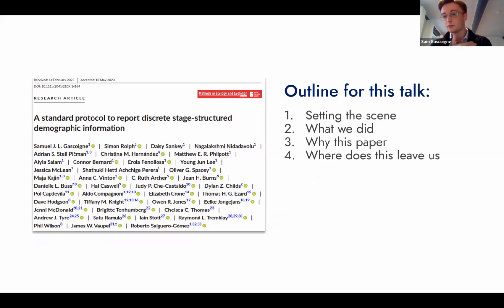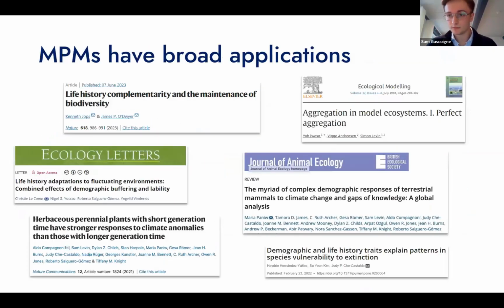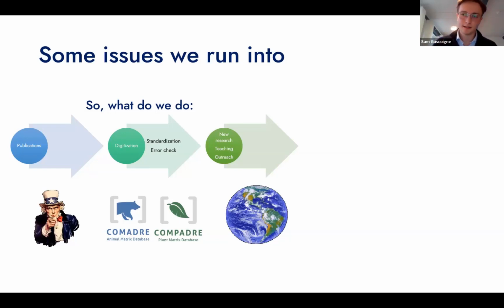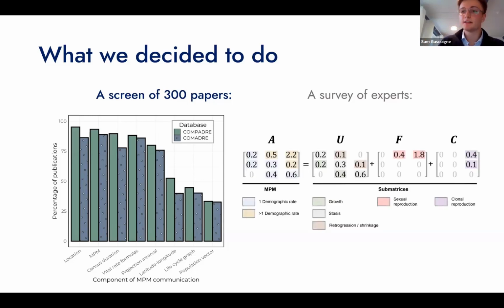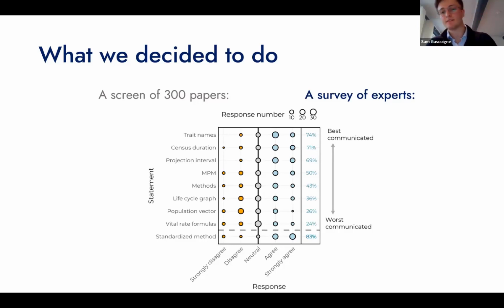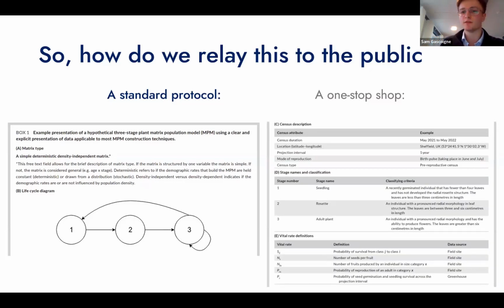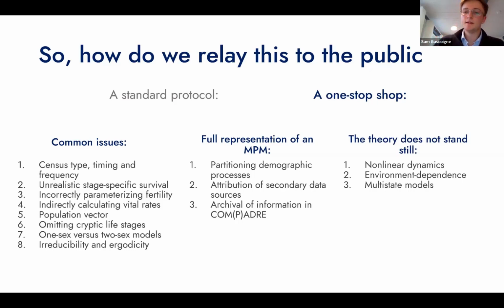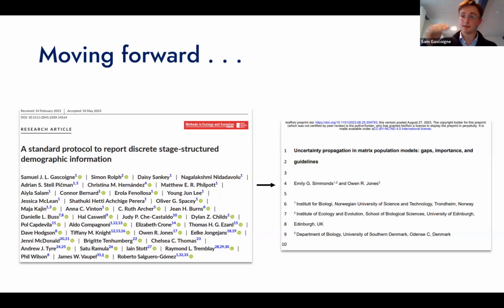MEE Live! with Samuel Gascoigne - Enhancing reproducibility in population ecology